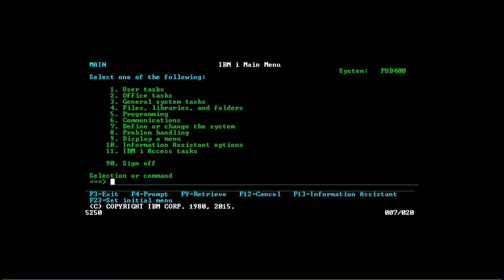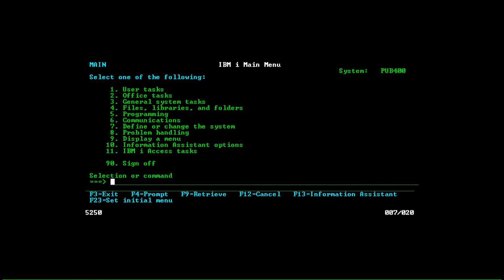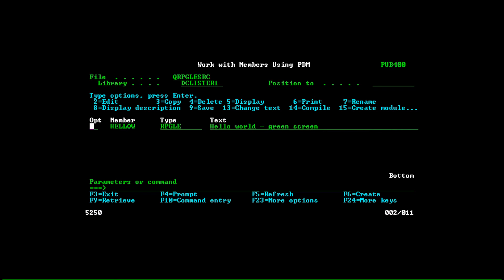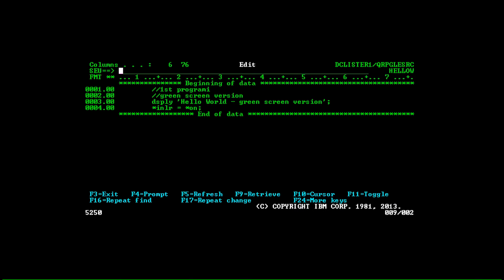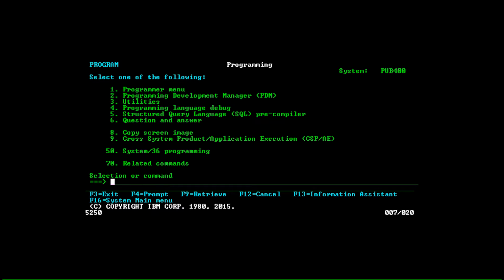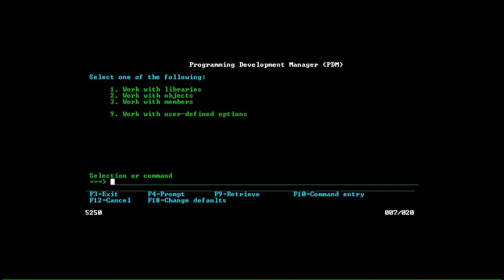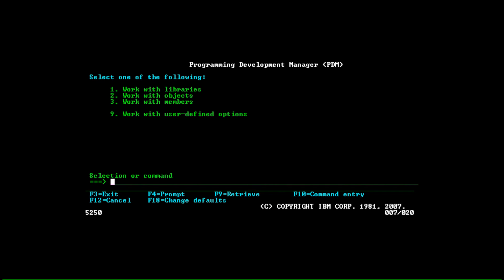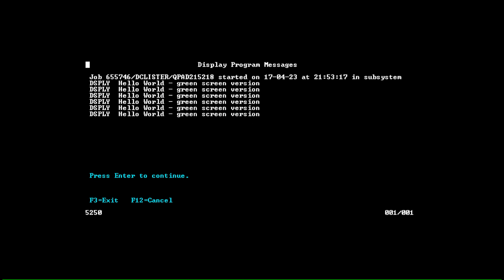Basic "Hello World" Application on IBM i Series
Here is a brief explanation of how programs work on IBM i Series mainframe systems and how I built my first application on the PUB400 system that is free to use.